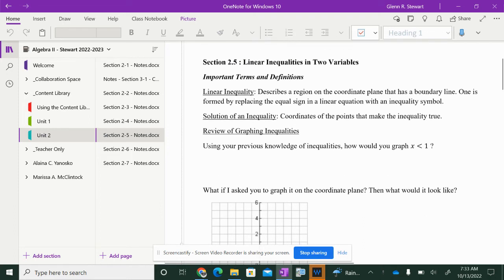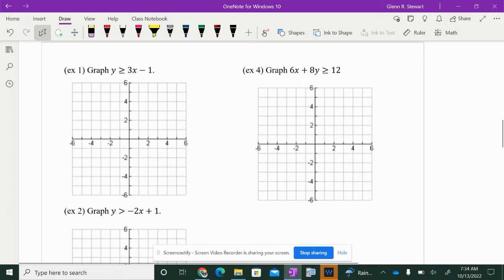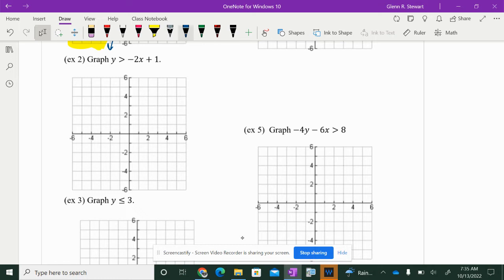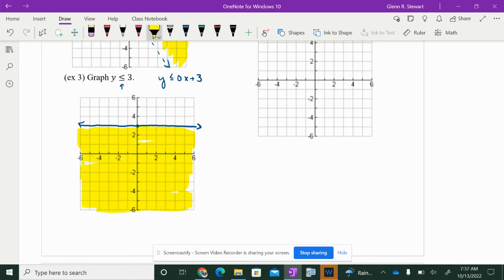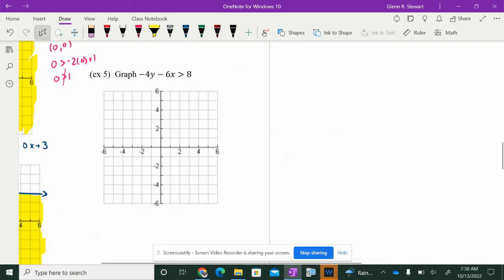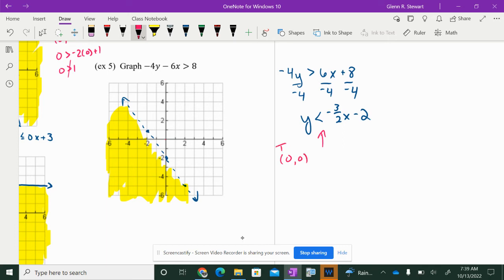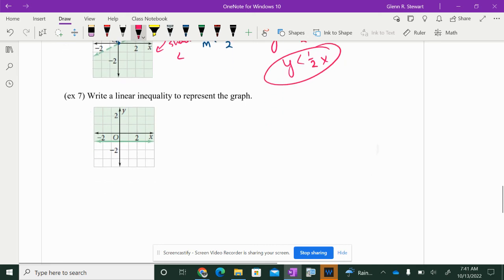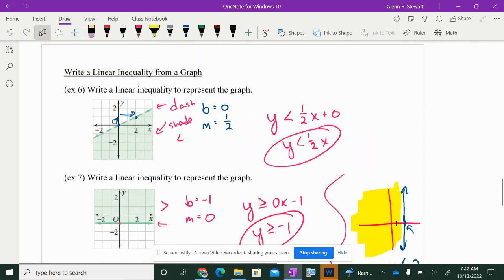Linear Inequalities in Two Variables Algebra II Mr. Stewart